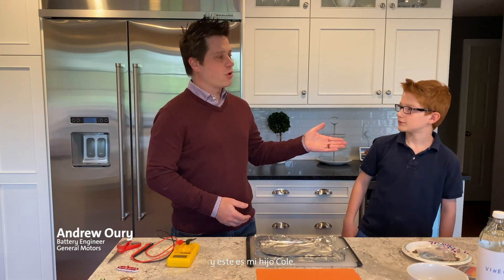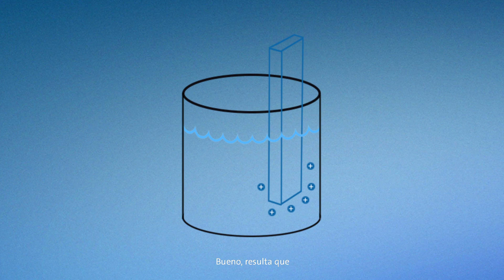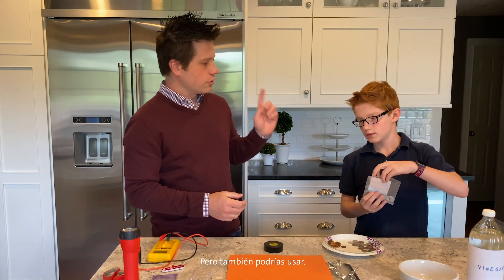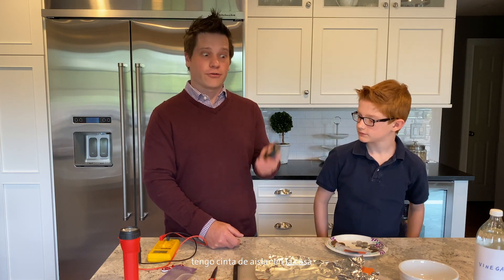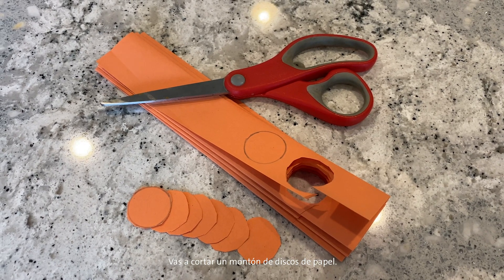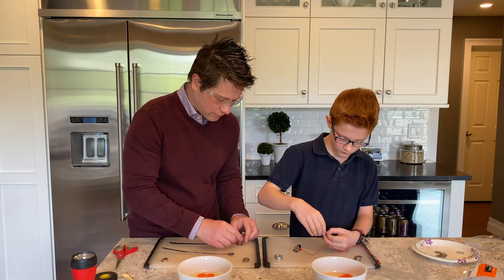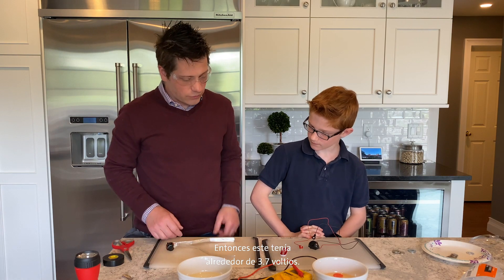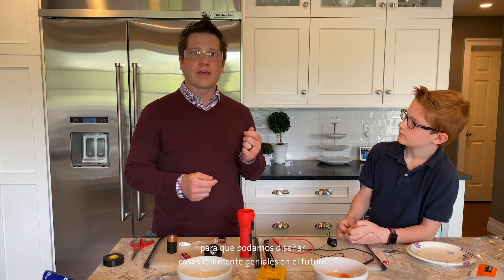ElectrifyingEngineering | Construye una batería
El ingeniero de baterías de General Motors, Andy Oury, y su hijo, explican a estudiantes cómo funcionan las baterías y enseñan a hacer una en casa en esta lección de aprendizaje en línea STEM (Ciencia, Tecnología, Ingeniería y Matemáticas).